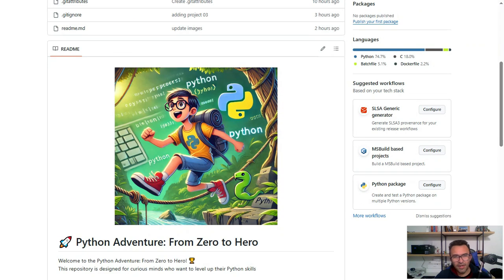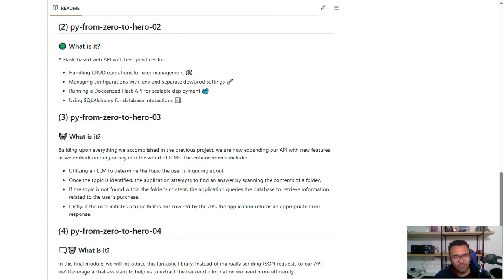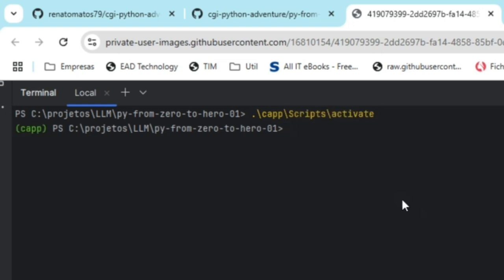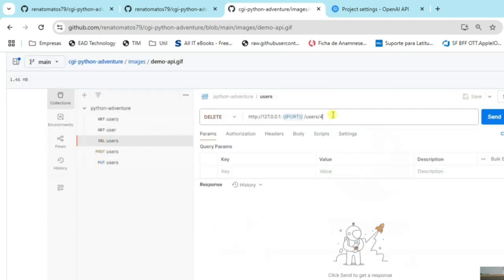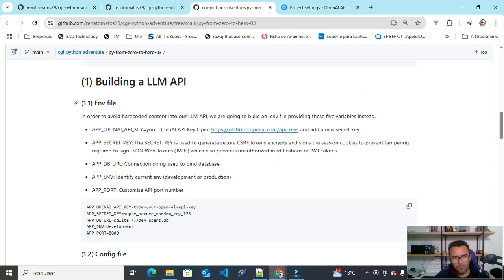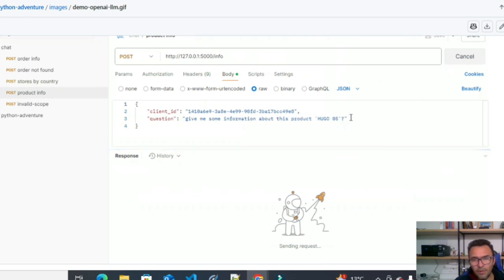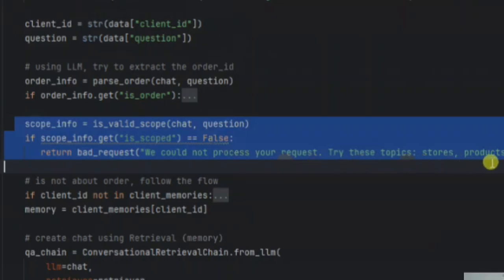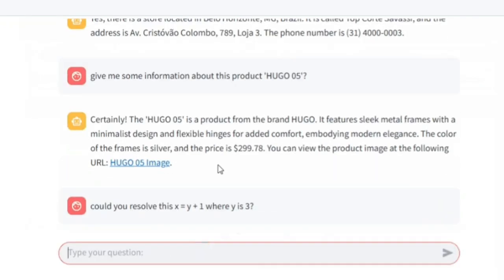Self Learning Session - Python Adventure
Github